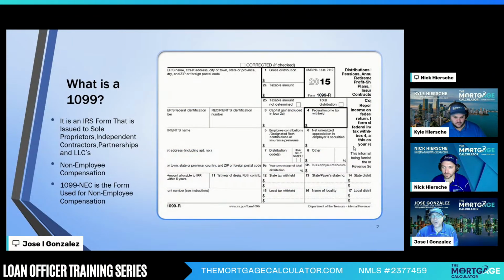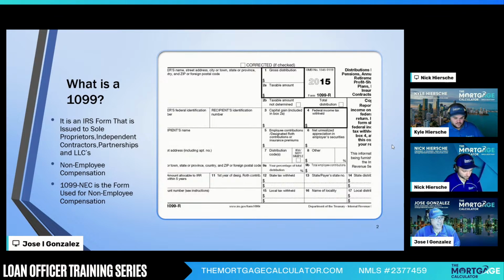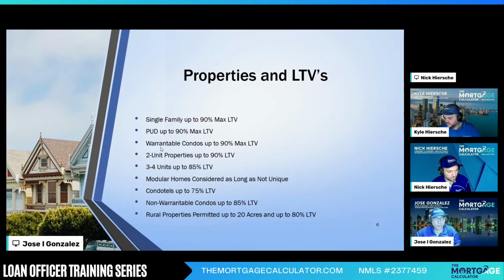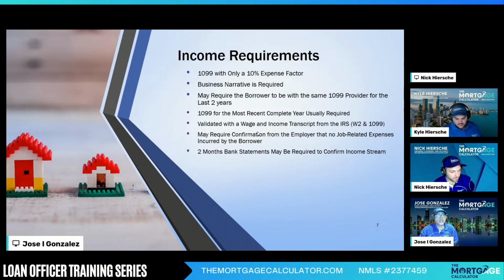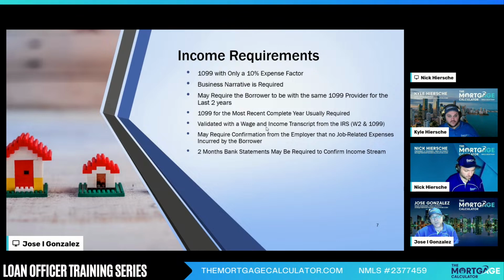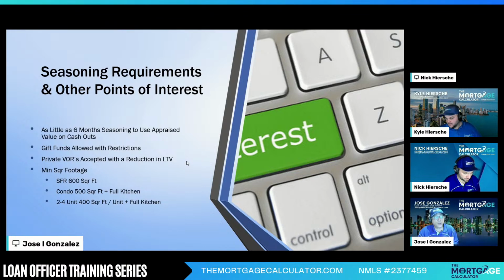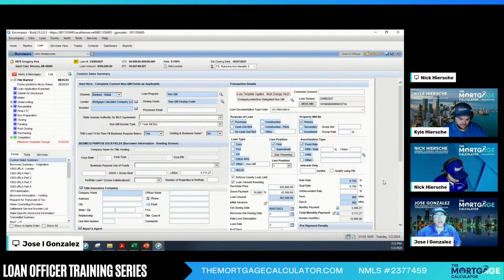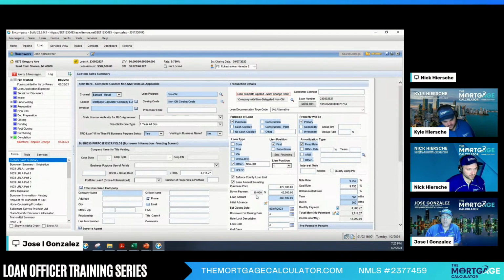Loan Officer Training: How to Originate a 1099 Borrower Loan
Welcome to a targeted episode of "Loan Officer Training." In this session, we're honing in on a specific skill set: "How to Originate a 1099 Borrower Loan."

Origination for borrowers with 1099 income requires a tailored approach. Join us in this episode as we guide you through the critical steps, considerations, and best practices involved in originating loans for individuals with income documented on a 1099 form. From navigating income verification to risk assessment, we'll equip you with the expertise to successfully handle these specialized lending scenarios.

Tune in to gain valuable insights into industry standards, expert tips, and the nuances of originating loans for 1099 borrowers.